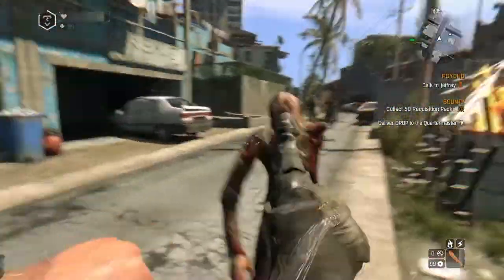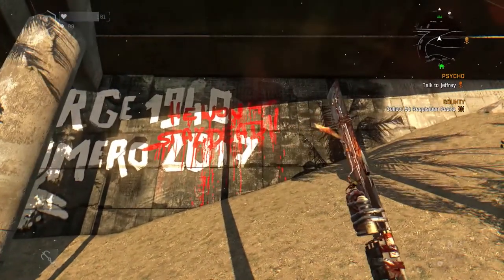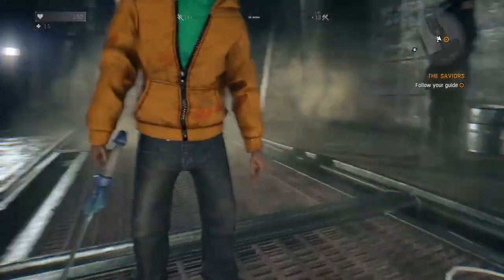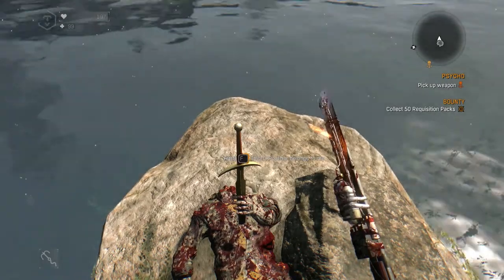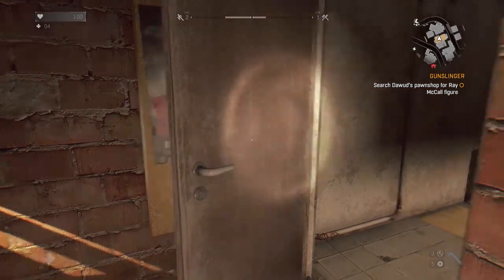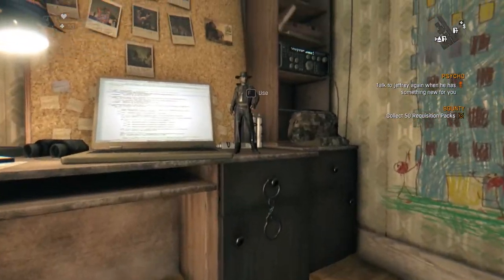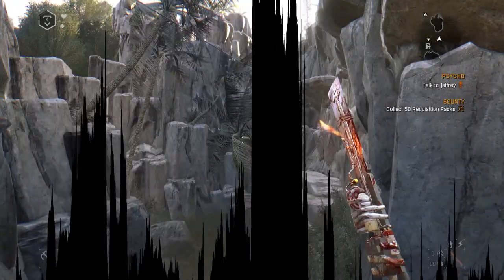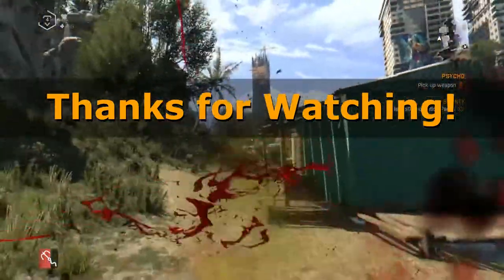Dying Light All Easter Eggs And Secrets | Part 1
Tribute to The Master, George A. Romero: 0:19
Left 4 Dead: 1:01
Legend of Zelda; Master Sword: 1:33
EXPcalibur: 2:04
Call of Juarez: 3:06
Plants vs. Zombies: 3:57

The clip is very speed during the climb up the tower to the Plants vs. Zombies Easter Egg. It's quite simple really, once you get out of the tunnel look up the the left there you will see a bigger antenna. This red and white structure is what you need to climb to find the ziplines.

Hope you enjoyed this video, let me know what your favorite easter egg is.